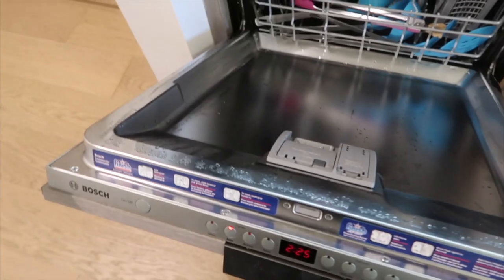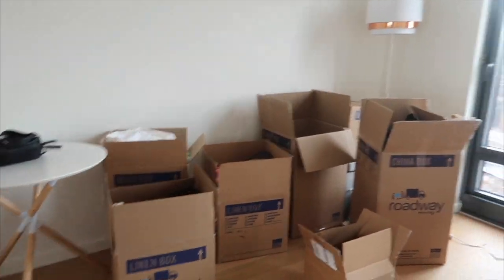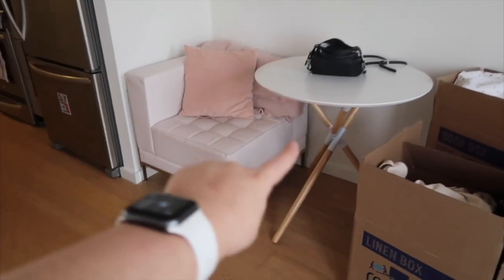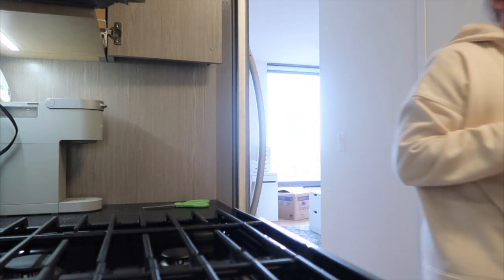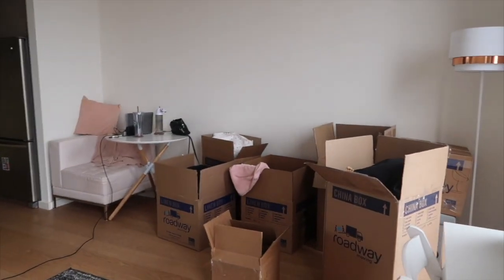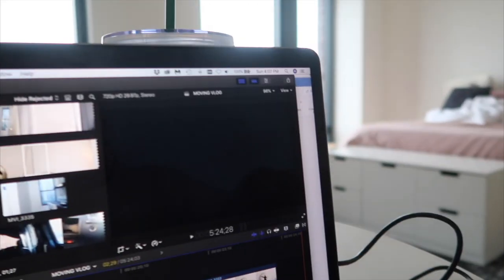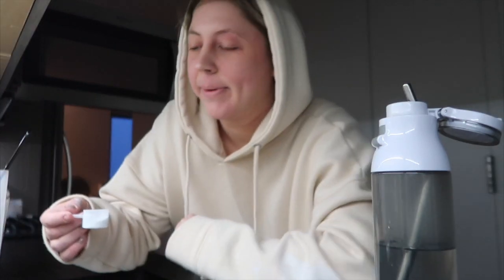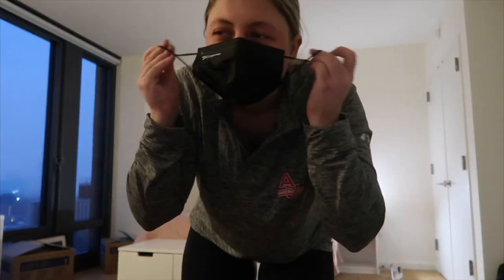VLOG: First day in my new apartment! Living room ideas, Gym, & Unpacking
Hey kids! I'm Kristee, a 25 year old recent grad who just moved to NYC. On my channel you'll find fun lifestyle, travel, and fitness videos, plus anything else I want to document in this video diary of my life along the way!

Get $7 OFF UBEREATS!! Use my code: eats-tl57e

FREE Postmates Delivery:
Use code "T5JJ"

Kristee